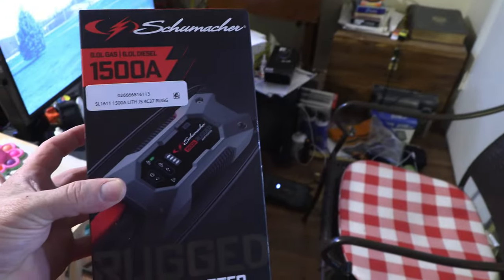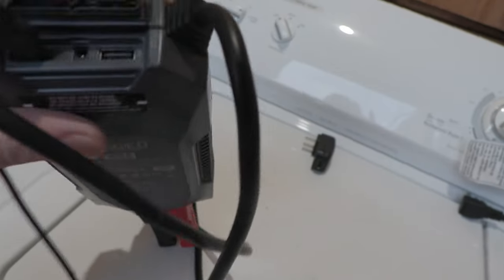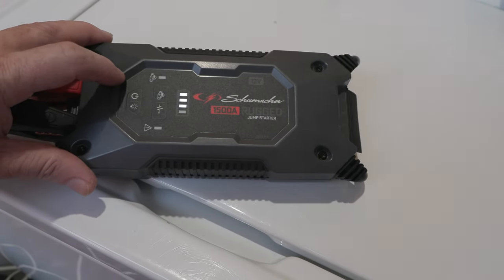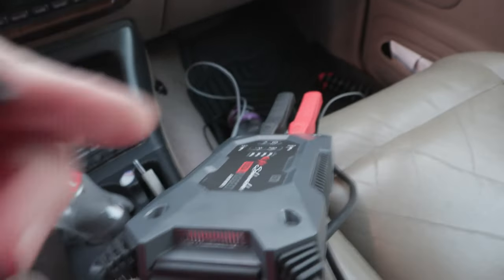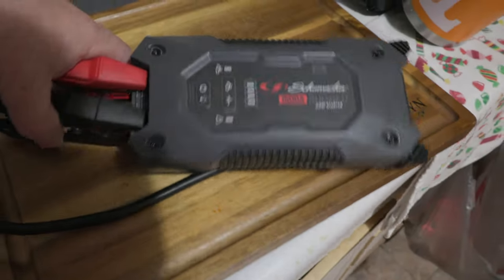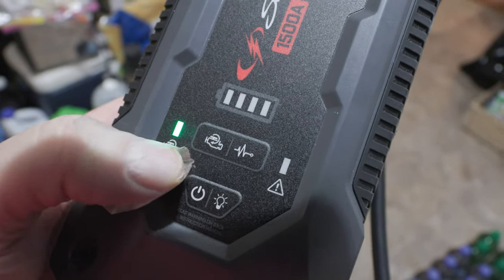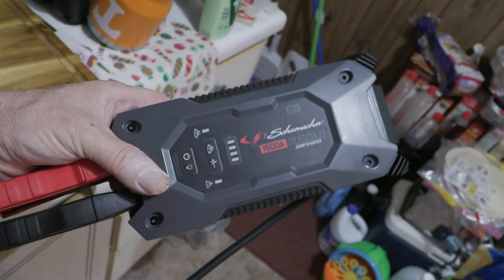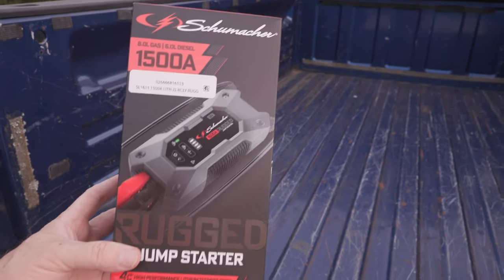Schumacher 1500 Amps Rugged Lithium Jump Starter $130 | Schumacher Lithium Jump Starter model SL1611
This Rugged Schumacher 1500 amps Jump Starter is a durable, strong lithium jump starter that will easily start a vehicle with a completely dead battery. It has a LED flashlight, an emergency flasher and a USB port to charge your cellphone.